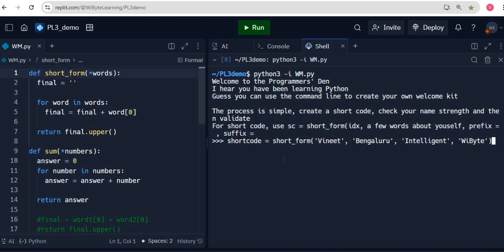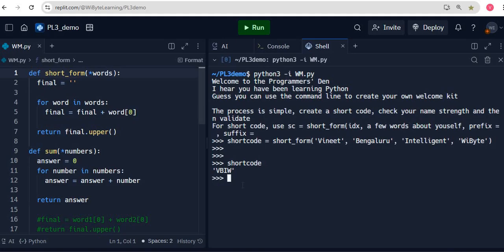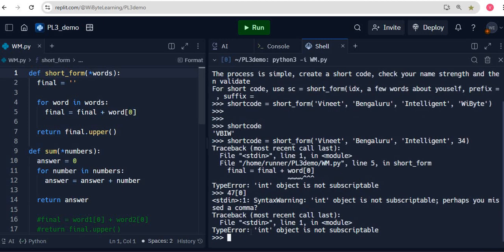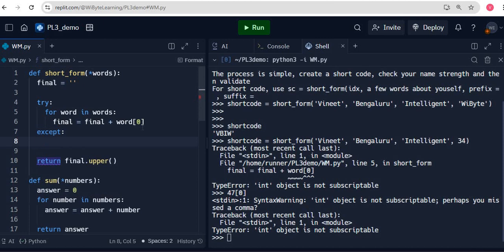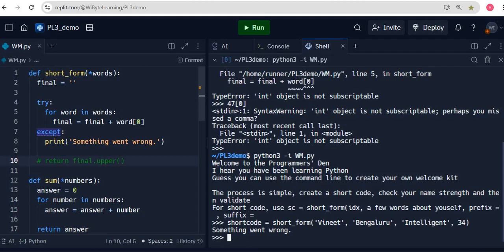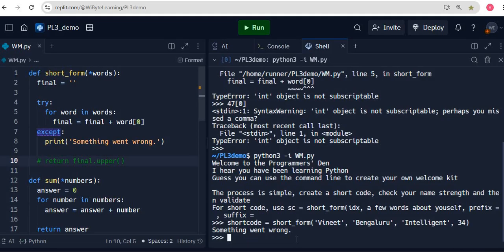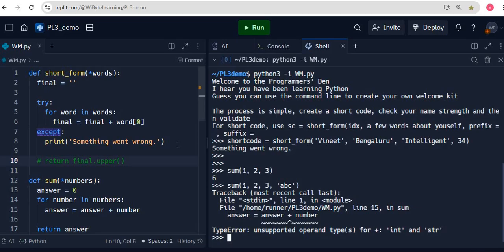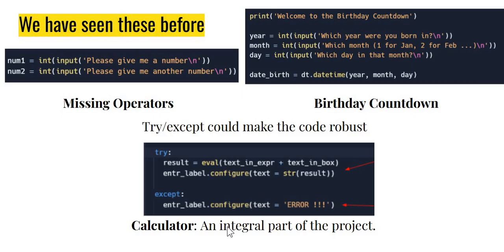6. Welcome Message: Using try/except in the short code function to handle non-string arguments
In this video we use try/except command to make our short form code more robust. Basically if the user provides an integer as an argument (instead of the expected type of strings), the program does not crash -- instead it gracefully comes out and alerts the user that 'something went wrong'. We also see some earlier examples where we have used this command.